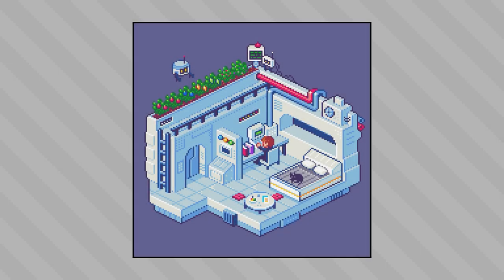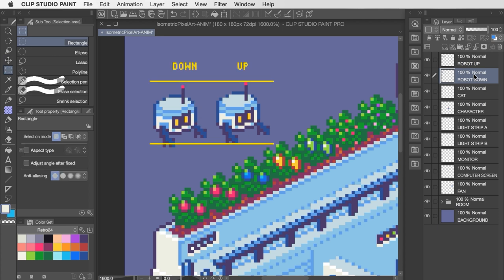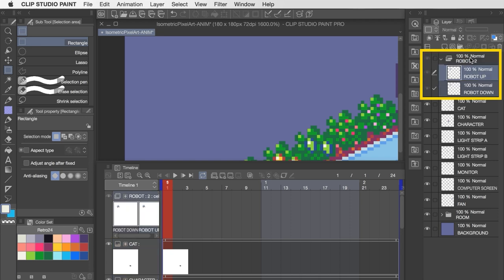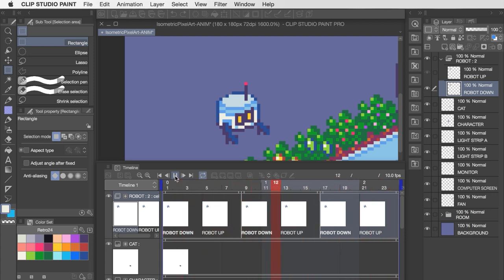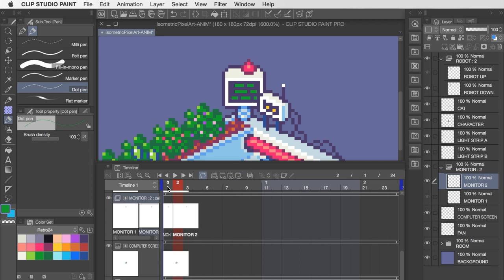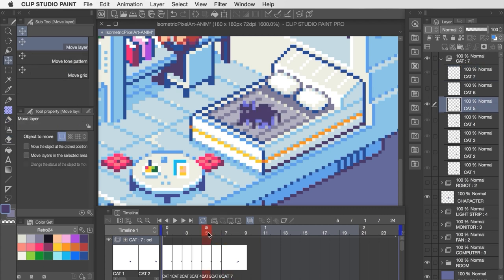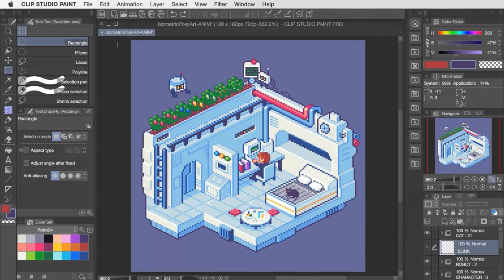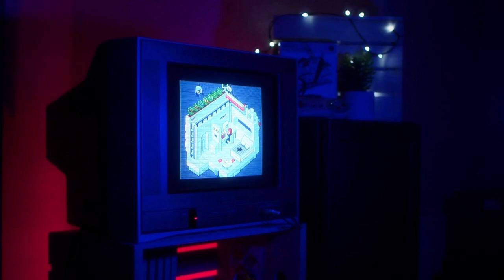Animate your pixel art with Clip Studio Paint! | Brandon James Greer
In his 3rd and final video on pixel animation, pixel artist Brandon James Greer takes an isometric scene and animates it! Learn how to add subtle motion, animate your characters, and loop them both, all in today's "Let's Create!

0:00 Intro
0:16 Layer Organization
1:05 Preparing Frames for an Animation
1:47 Basics of Using the Animation Timeline
5:03 Adding New Cels to an Animation
7:33 Character Animations
9:22 Recap and Final Artwork
9:43 Resizing and Exporting a Pixel Art Animation
11:11 Outro